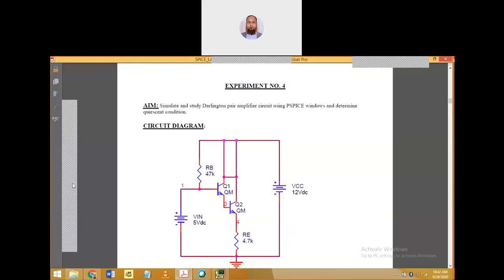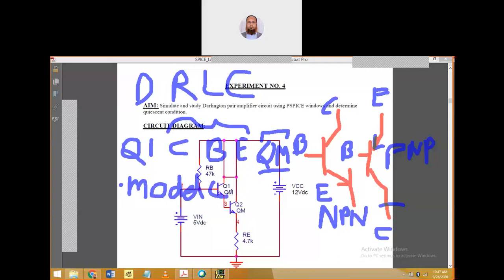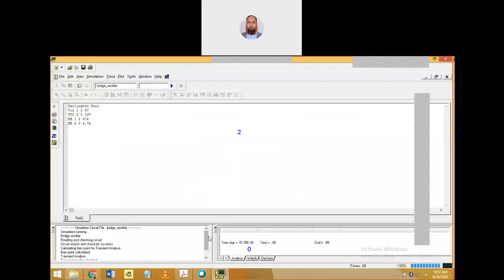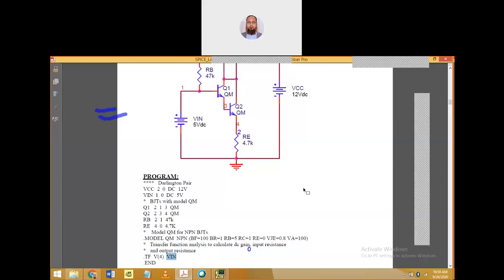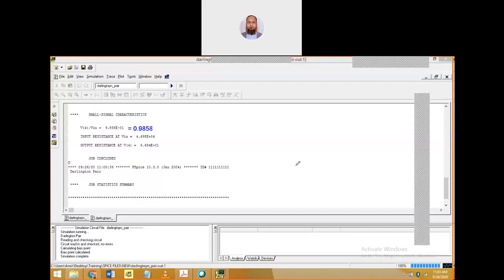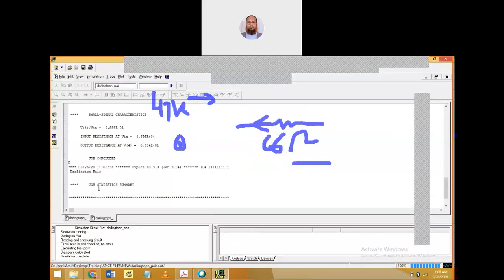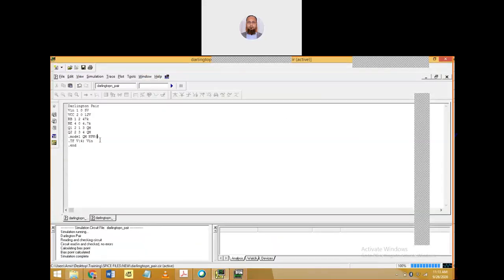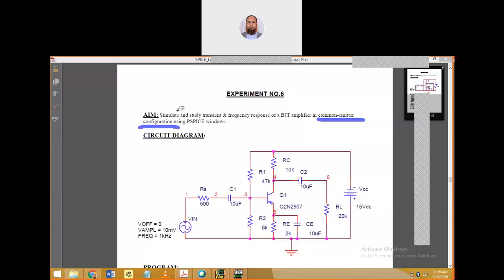How to write and use BJT in PSPICE